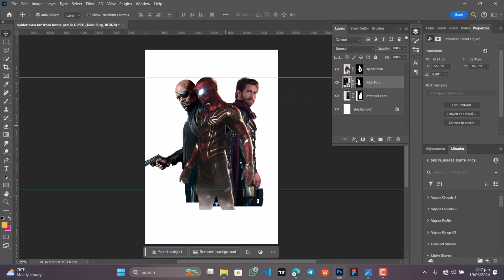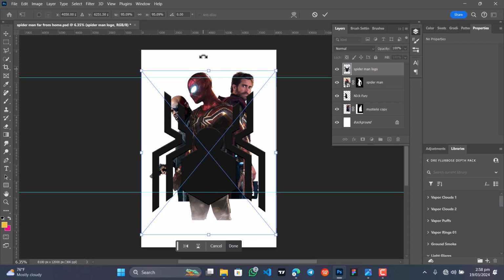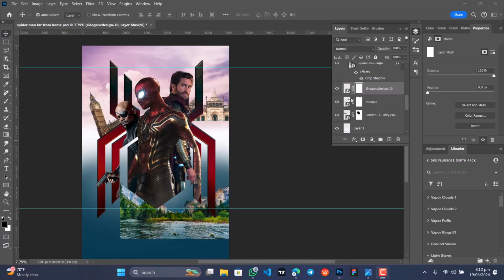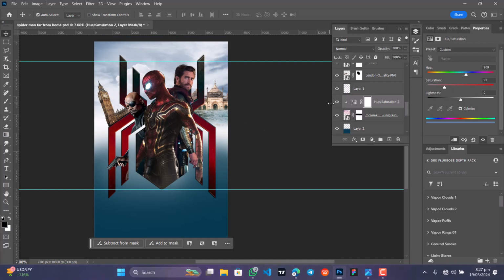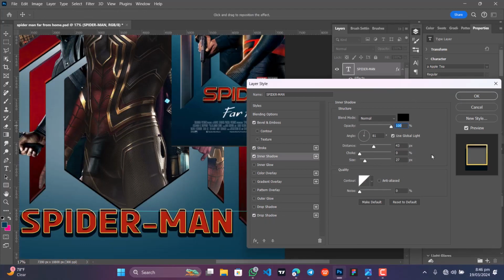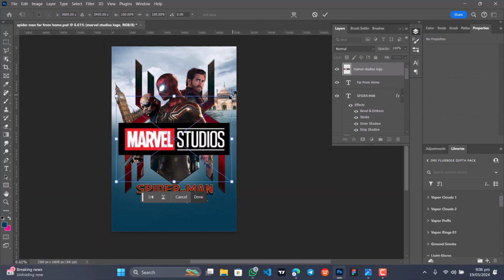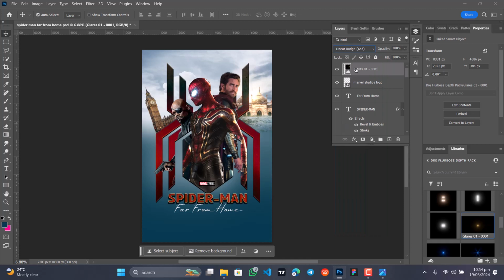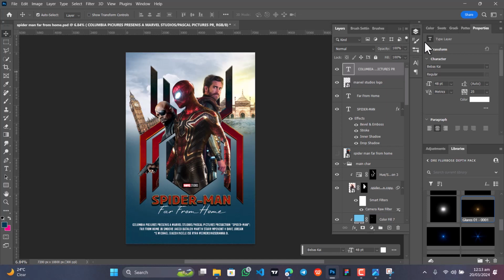I Remade Marvels Spider Man Far from Home Movie Poster with Photoshop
In today's photoshop video I'm doing a remake of the spidermanfarfromhome movie poster with a couple of images I grabbed from the internet that are not the same as those used in the original but look like them. My design is not exactly like the original but at least it's almost there.

Chapters:
Intro: (0:00)
Redesign Process (1:13)
Final Touches: (11:07)
Result and comparison: (11:20)